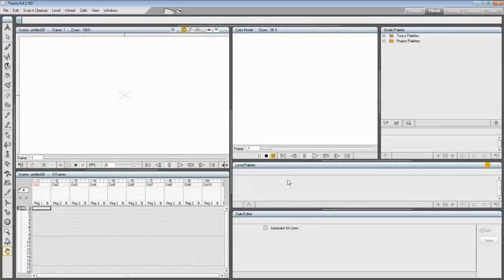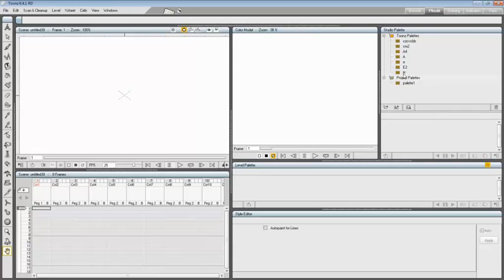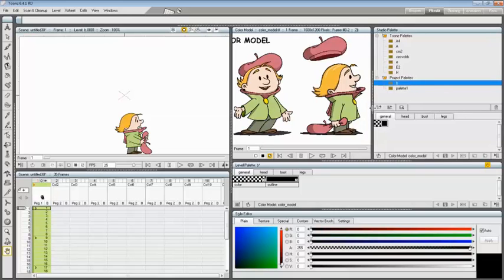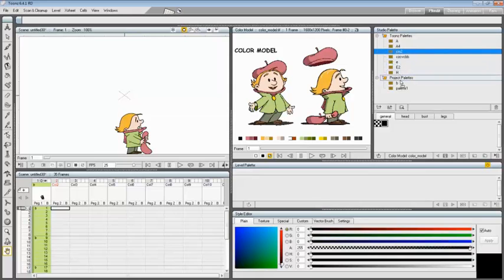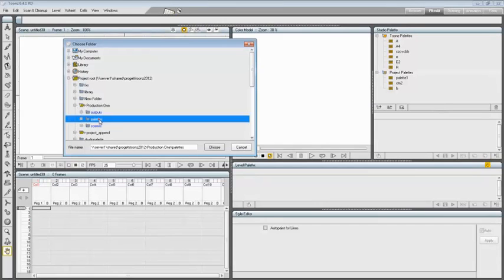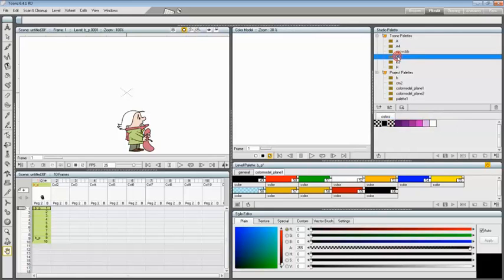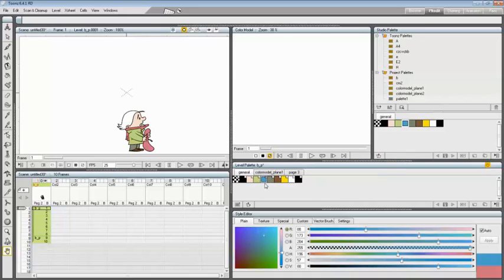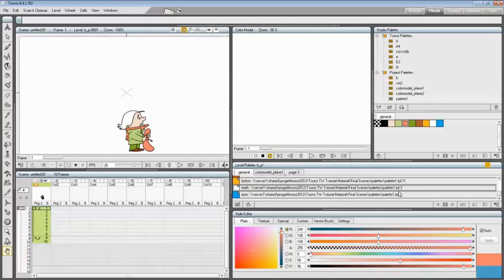The Studio Palette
Step by Step description about the Studio Palette editing